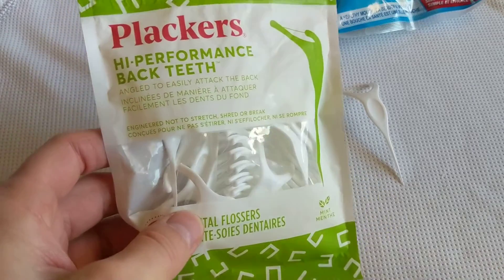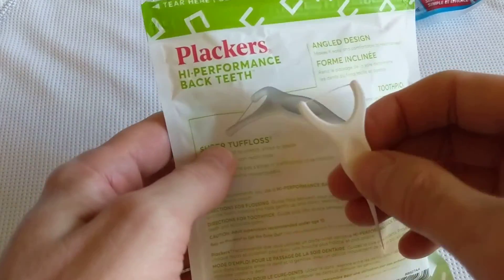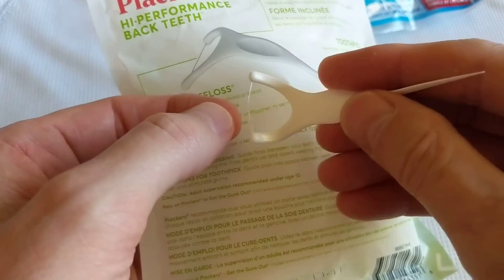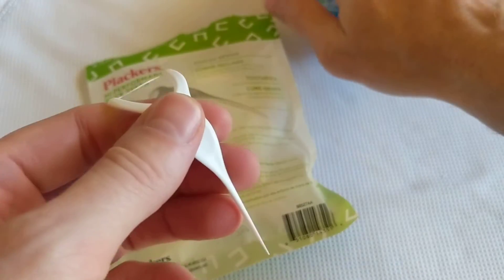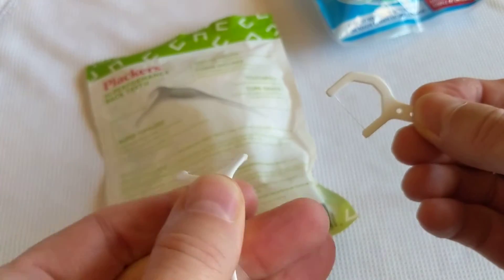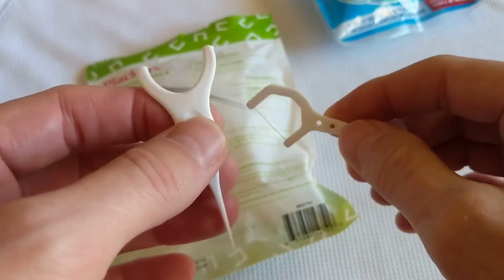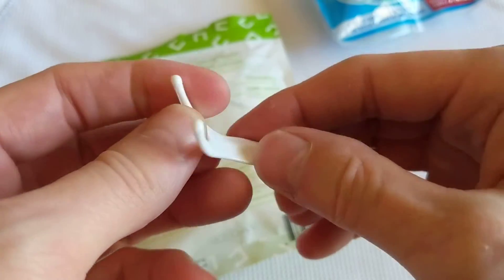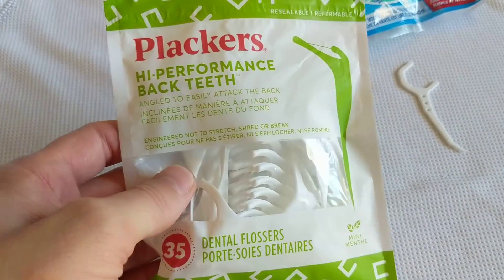Review - Best Dental Floss - Plackers Dental Floss Picks